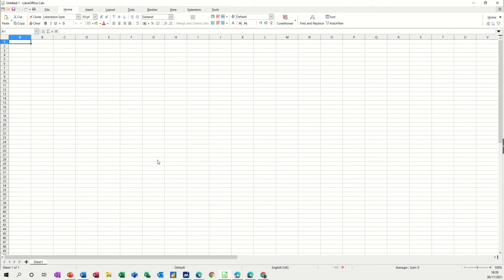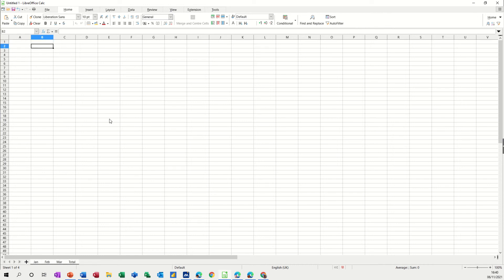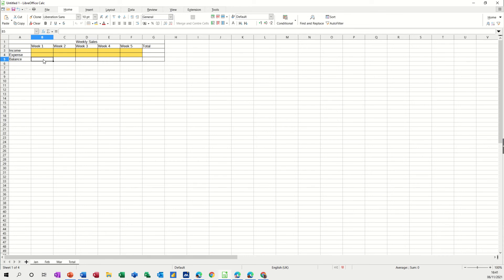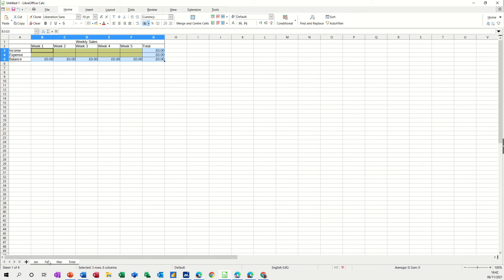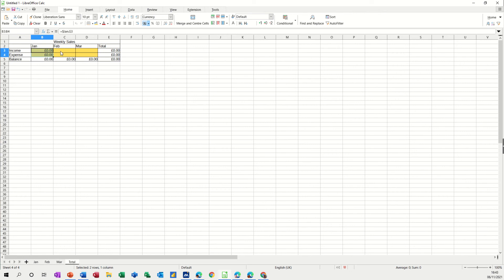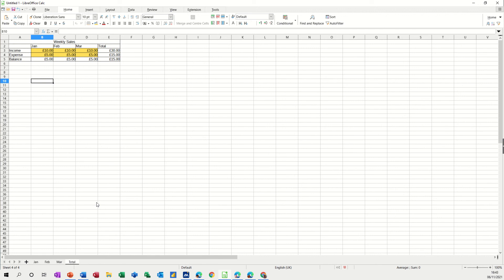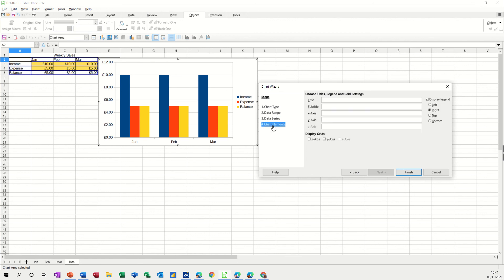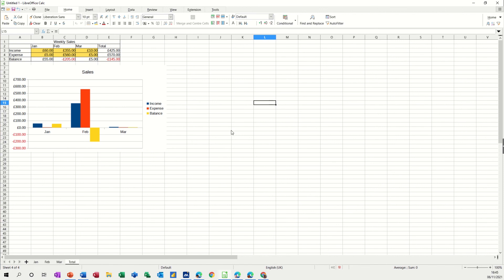How to link sheets in LibreOffice Calc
The tutor explains how to link sheets in LibreOffice Calc. The video demonstrates how to group the sheets so that data enter on one sheet cascades through all the other sheets at the same time, avoiding copy and paste. The tutor goes on to add a chart on the summary sheet and then edits data to demonstrate the formulae working. This is a LibreOffice Calc tutorial covering, sum function, grouping, charts and basic sums.